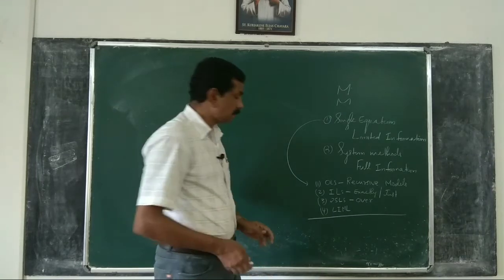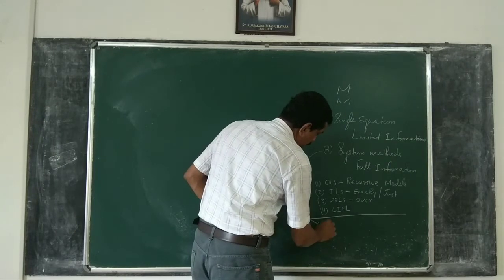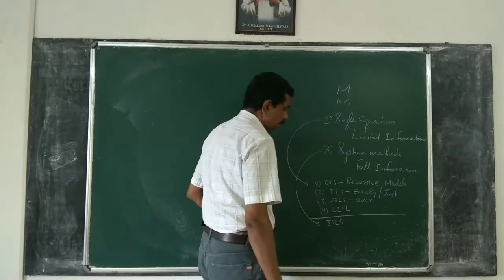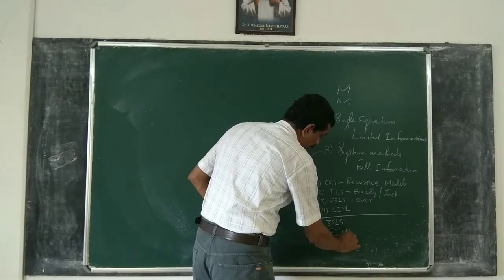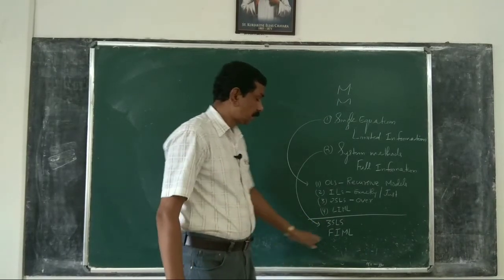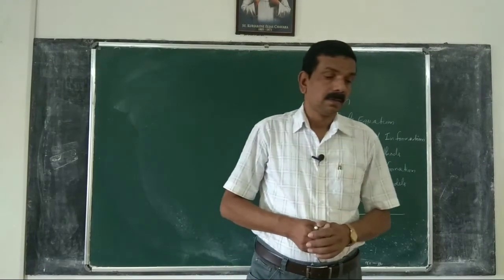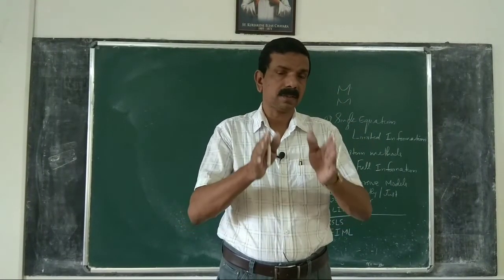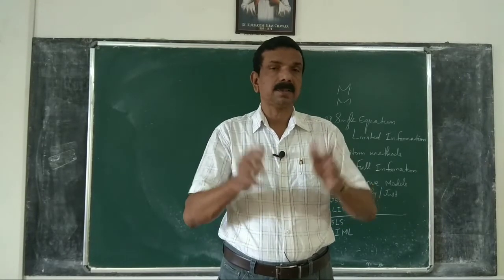Econometrics 162: Estimation of simultaneous equation models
Methods of estimation of simultaneous equation models